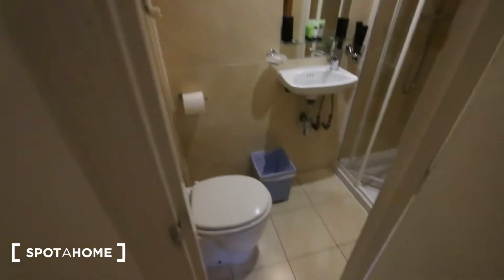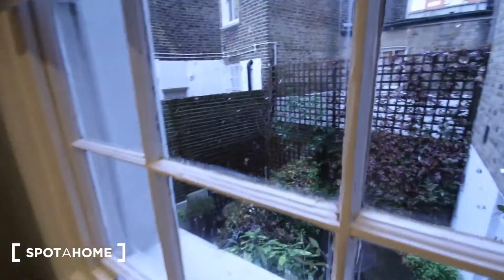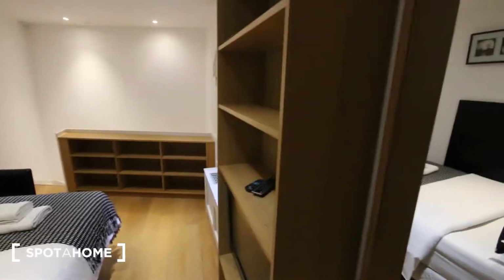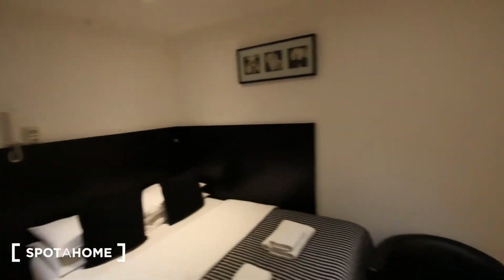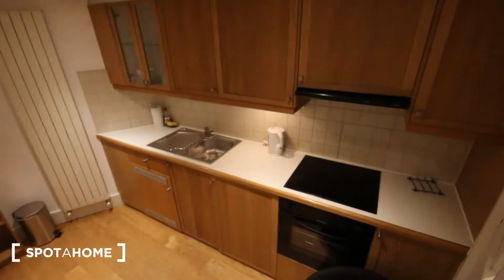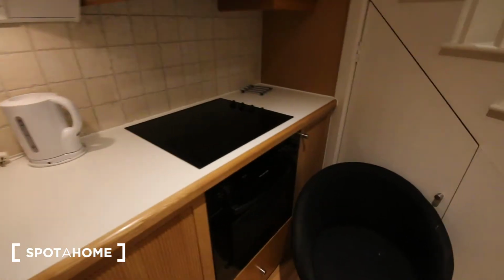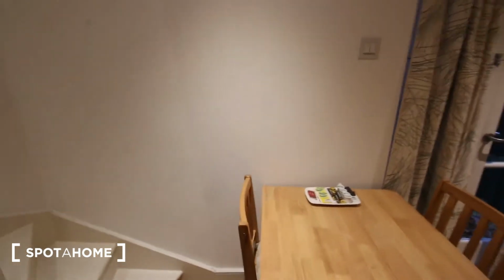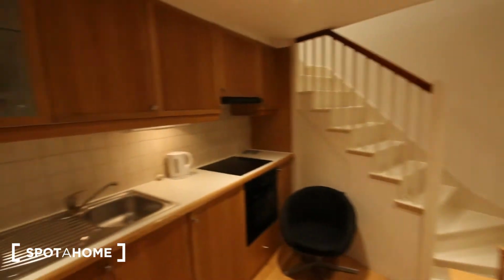Studio apartment with terrace to rent in Kings Cross, Travelcard Zone 1 - Spotahome (ref 153174)